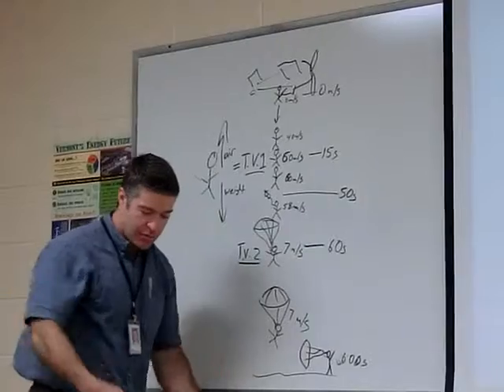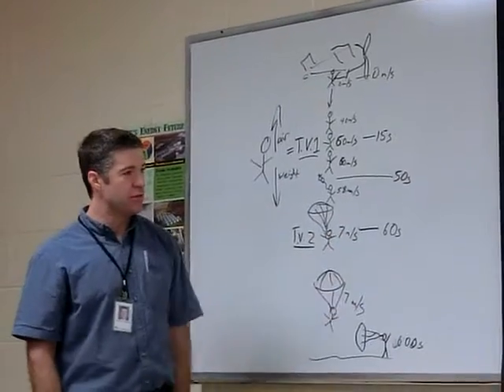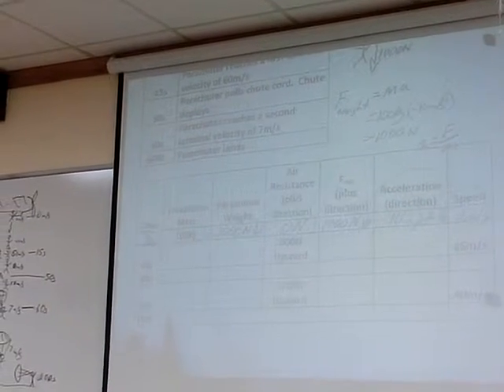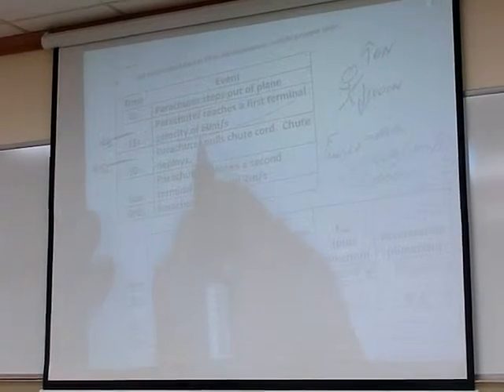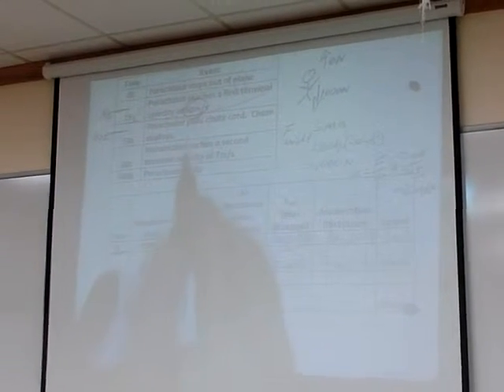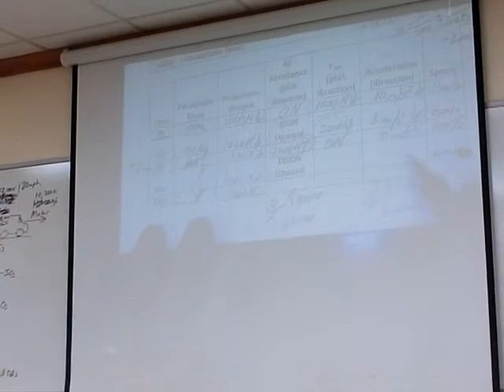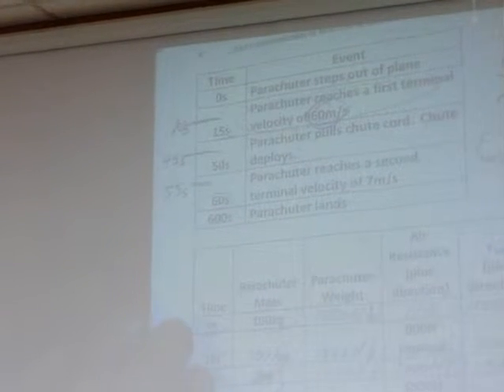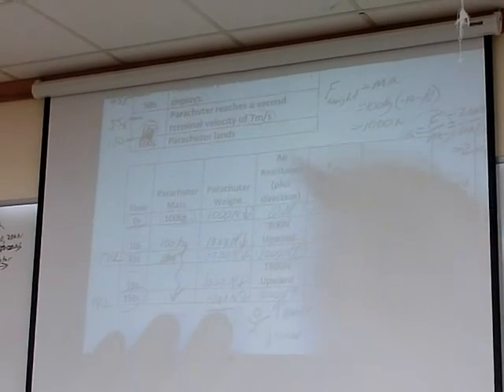Parachuter Questions Newtons 2nd Law Practice